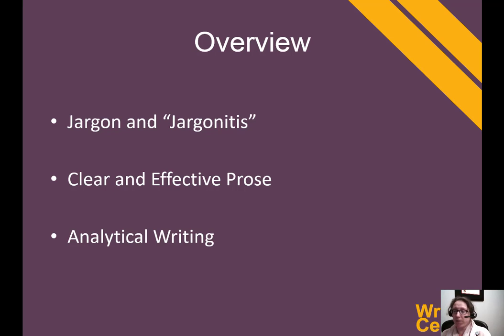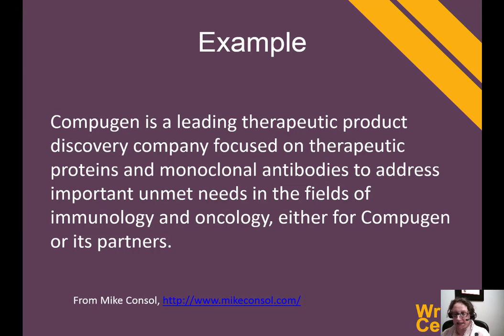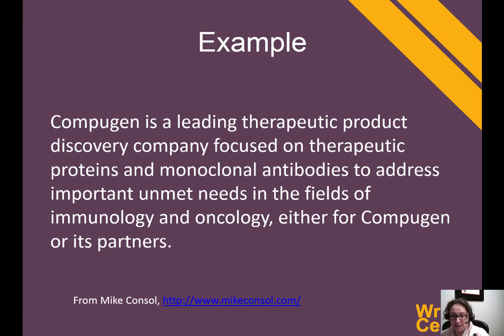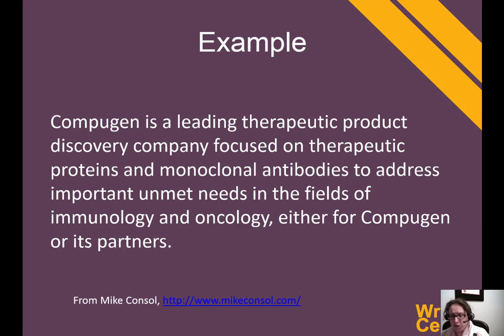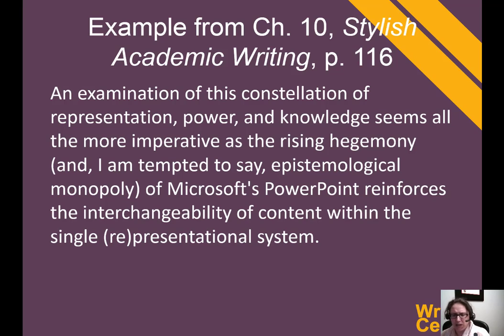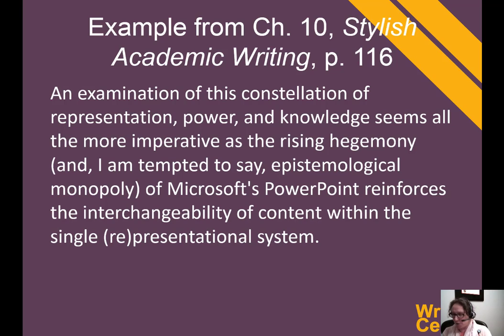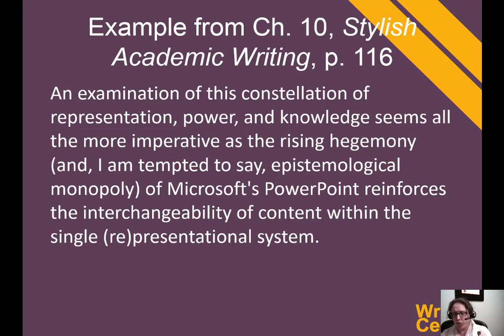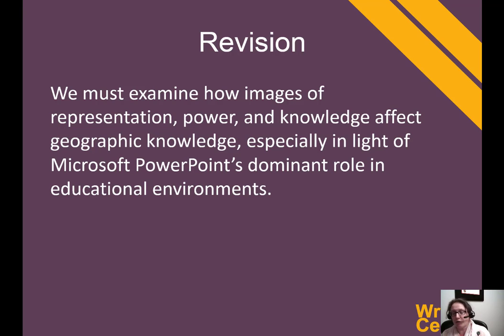Science Writing Part I - Jargon & "Jargonitis"